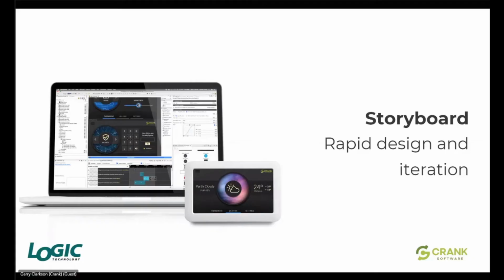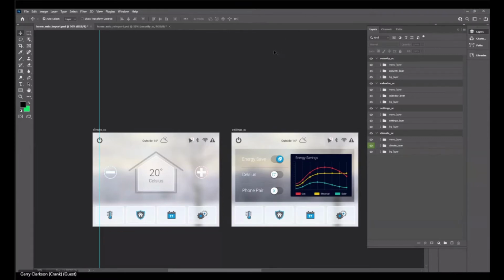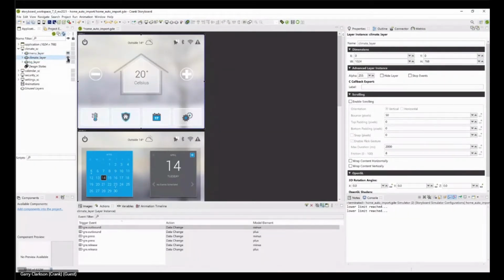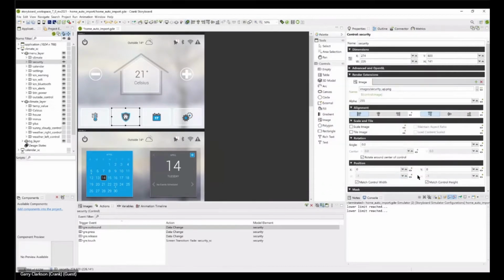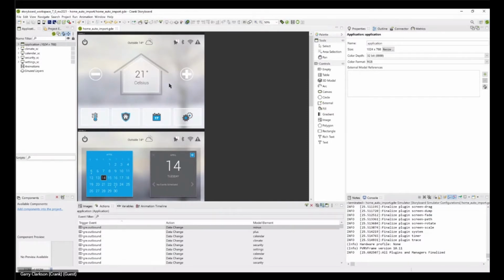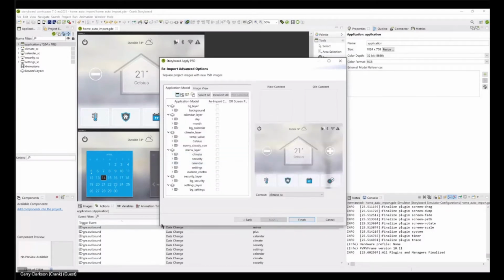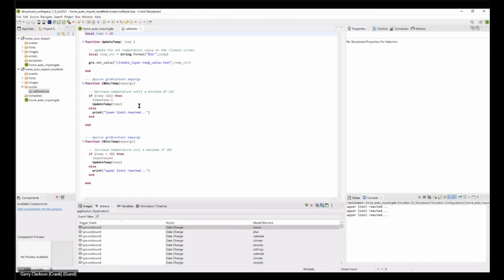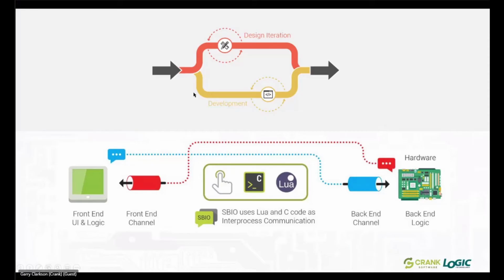Adapting Embedded GUIs to meet Increased UX Expectations - Embedded World 2021 DIGITAL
One of the main challenges in embedded GUI development is managing the changes in design (iterations) that nearly all projects encounter. Historically, changes at the design level resulted in teams needing to hunt for and replace all changed assets manually within the project. This would result in development delays, changes being missed, and coded behavior being lost. We will guide you through new technology that does not interrupt your development.

Speakers:
Gilles Hendrikx from Logic Technology
Garry Clarkson from Crank Software